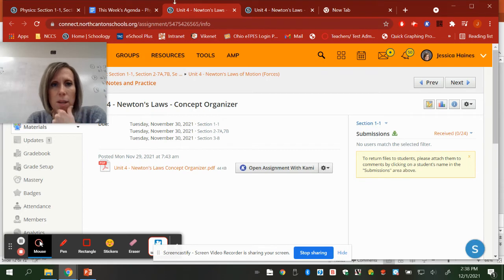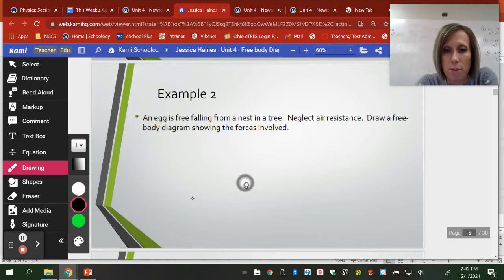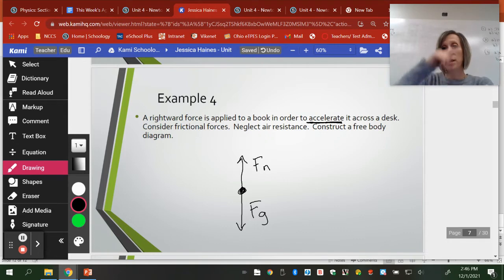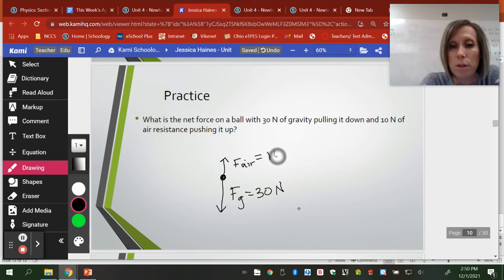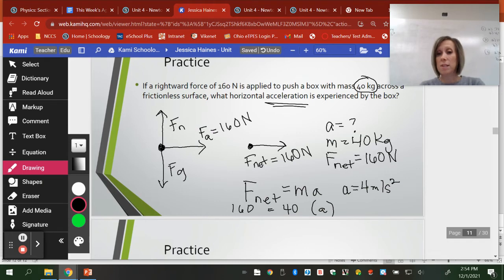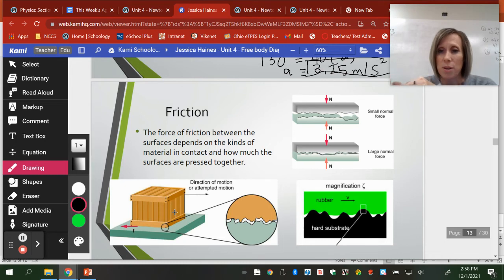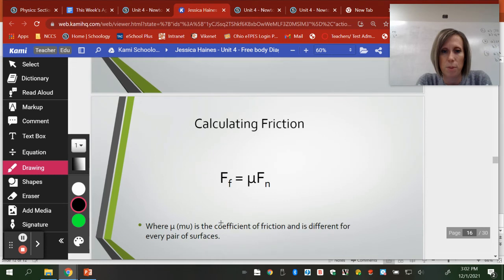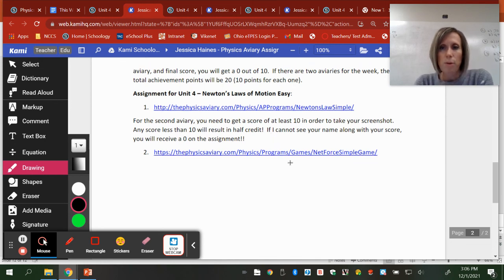Untitled: Dec 1, 2021 3:06 PM